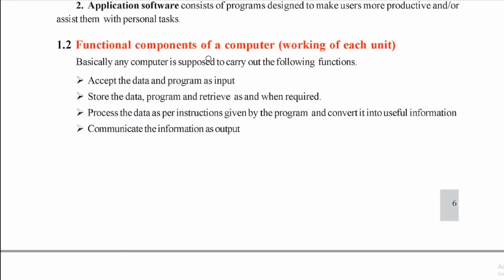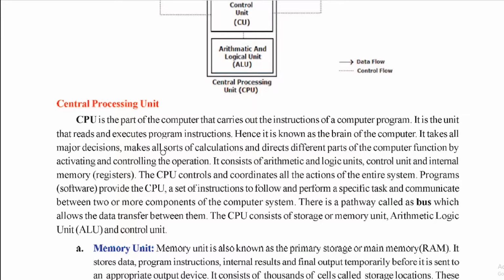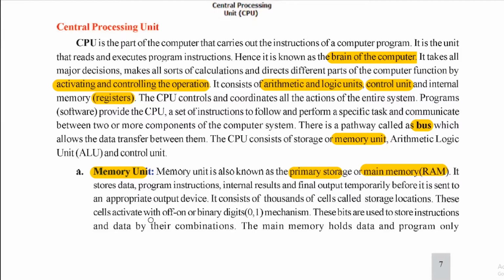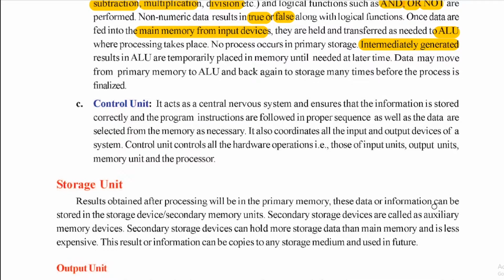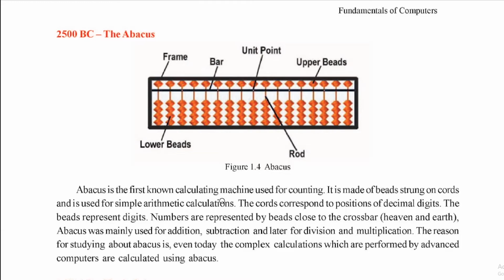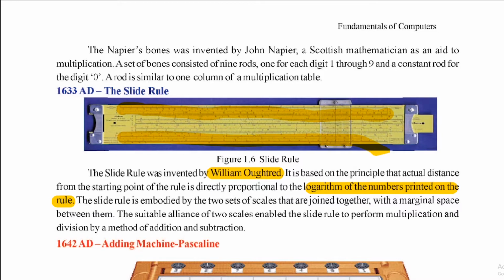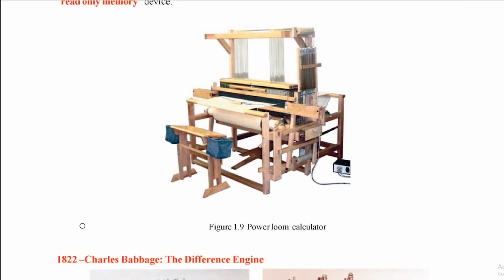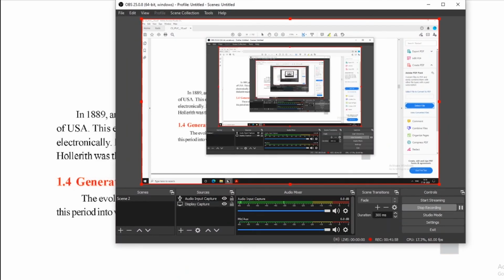caldevices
Earlier Computing devices